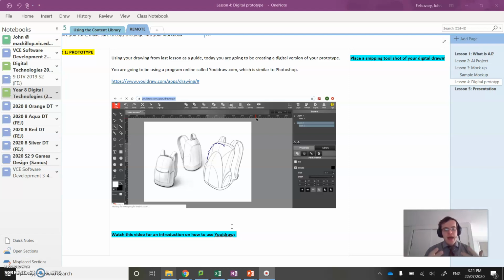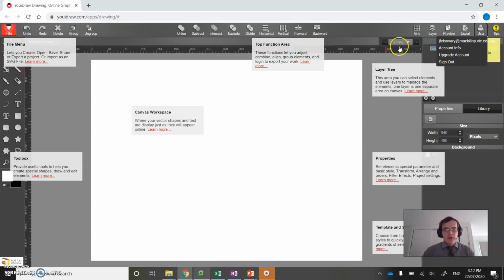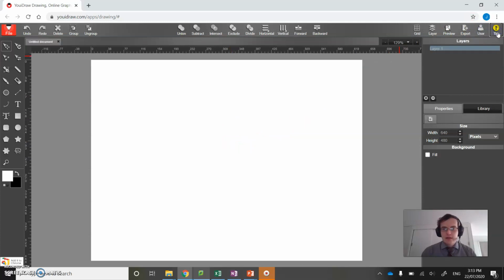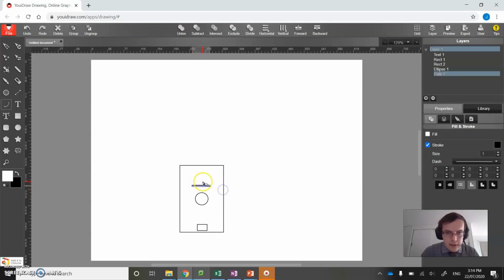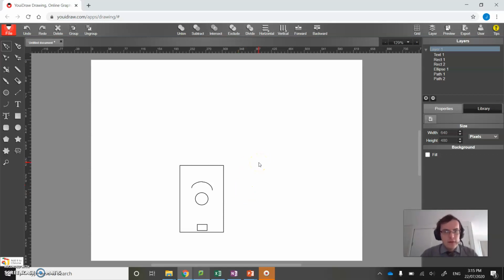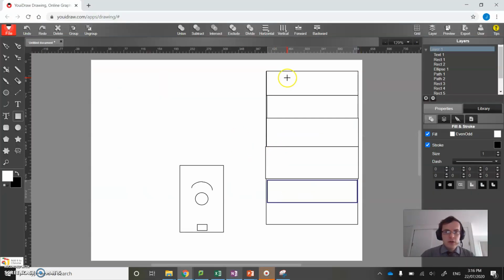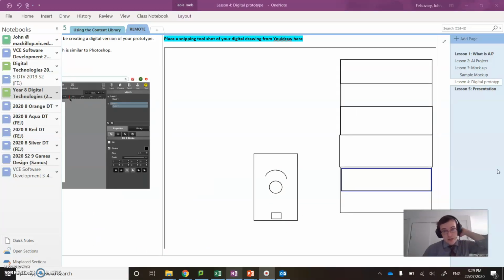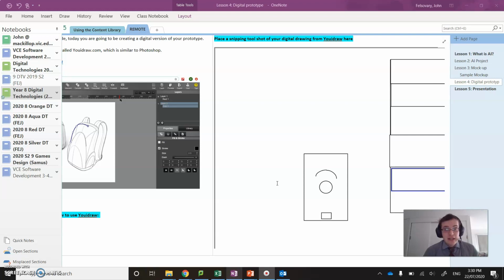8 DT Lesson 4 - Digital Prototype